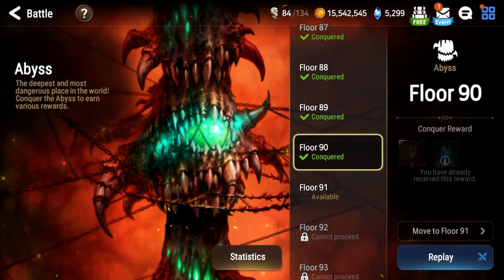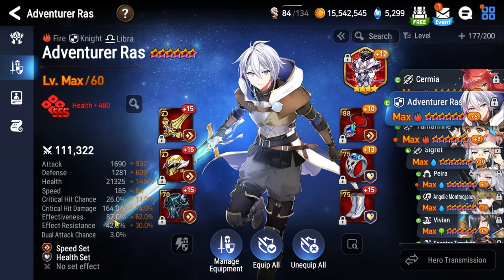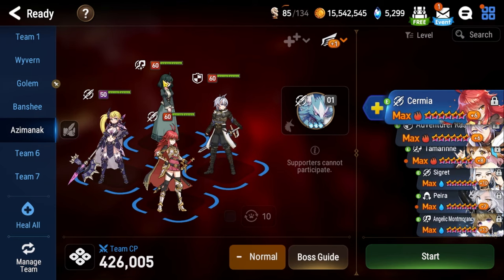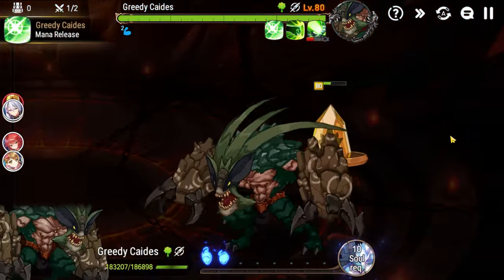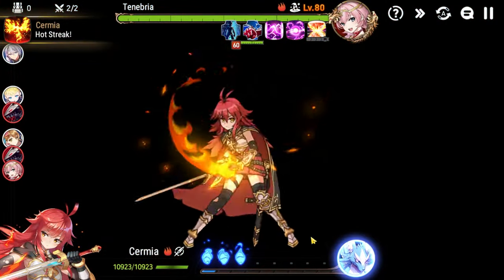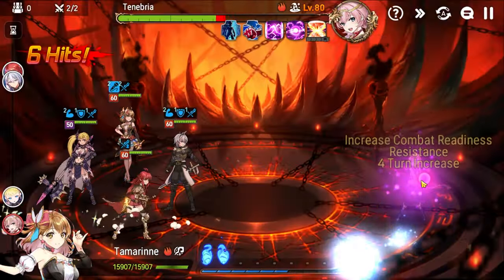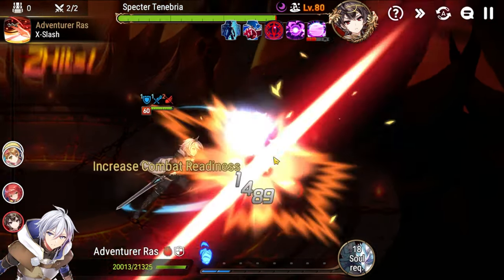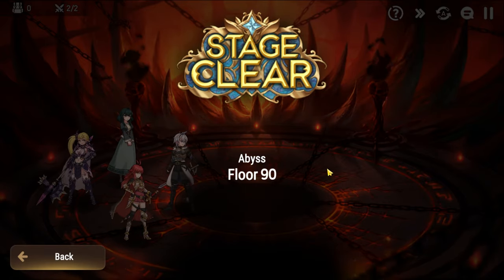Abyss Floor 90 Beginner's Guide [Epic Seven]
Abyss 90 is one of the first floors in Abyss that has a big difficulty spike. Many of you have DM'd me or asked in streams for a guide to this floor, so here's a complete walk through explaining my characters & thought process.

Intro + Team (0:00)
Fight Walkthrough (4:19)